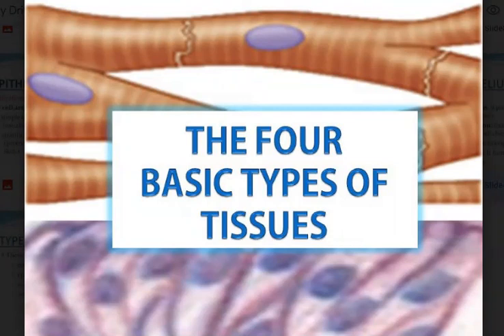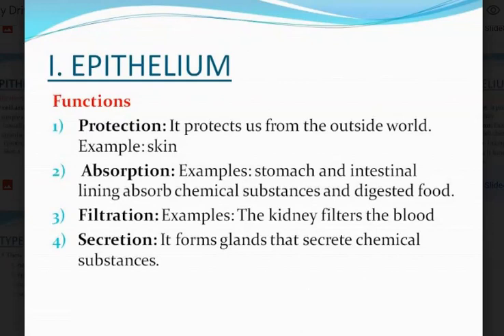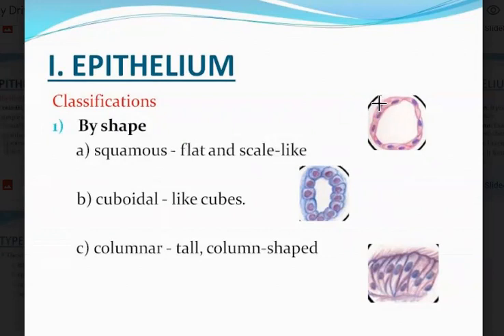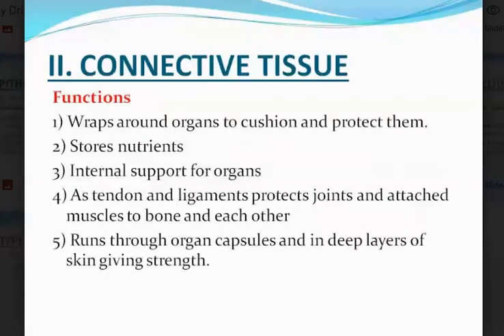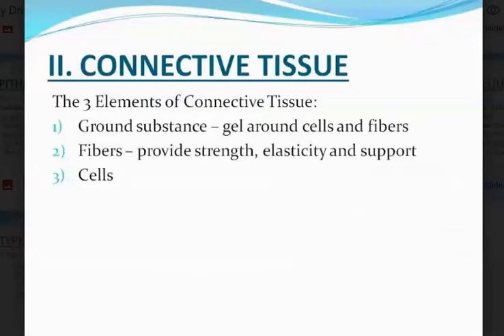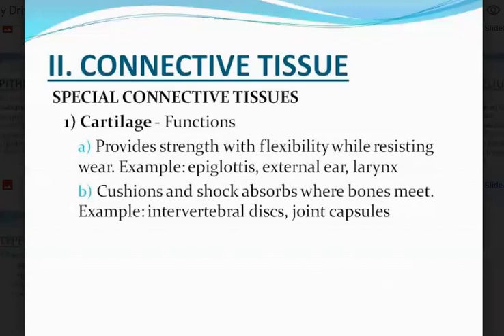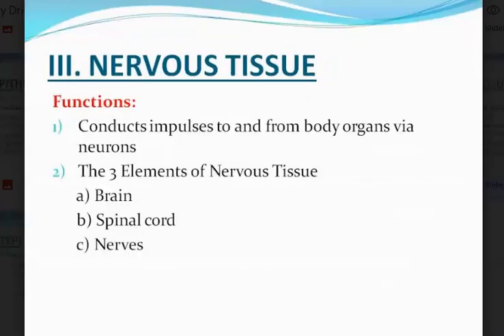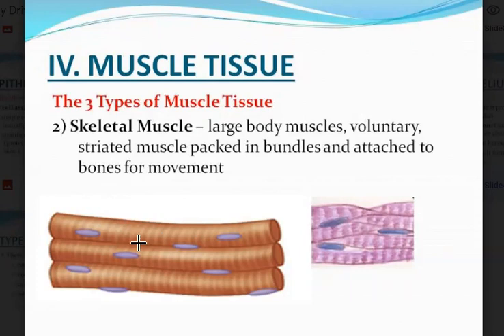THE FOUR BASIC TYPES OF TISSUES-AN OVERVIEW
This video features an overview of the four basic types of tissues in the human body. These tissues are the epithelium, muscle, nervous and connective tissues.

Together, we can change somebody's life one person at a time around the globe.